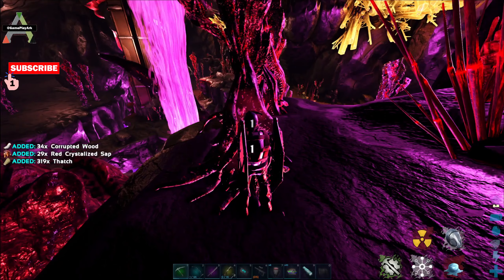Red Gems in Ark Svartalfheim ( Location How to Get Them )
Finally we found how to get Red Gems in Ark Svartalfheim. you need to go to the Radiation Zone in Ark Svartalfheim then search for a specific type of plants and harvest them with a pick to get Red Crystalized Sap which is a substitute for Red Gems.

You have to go here first